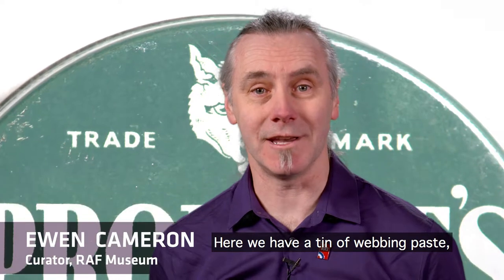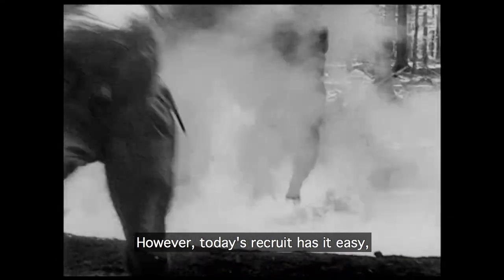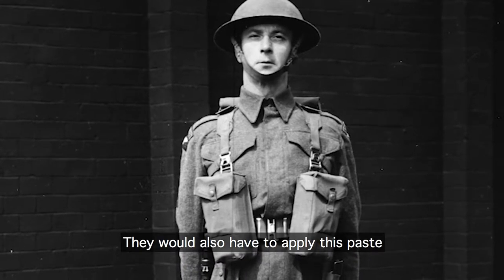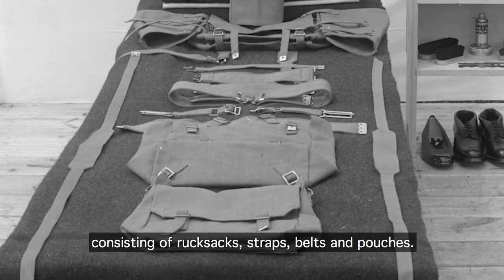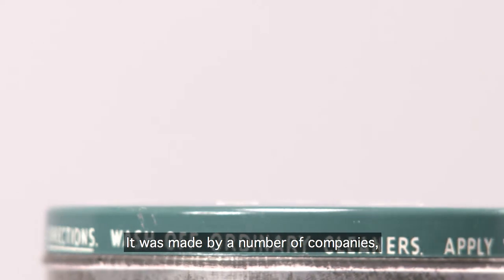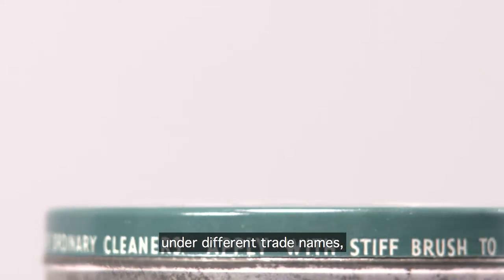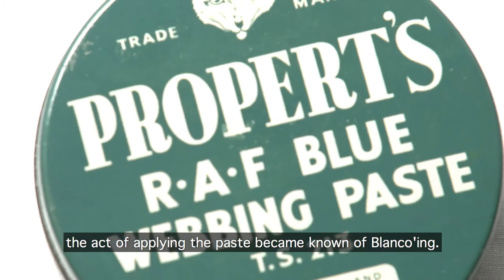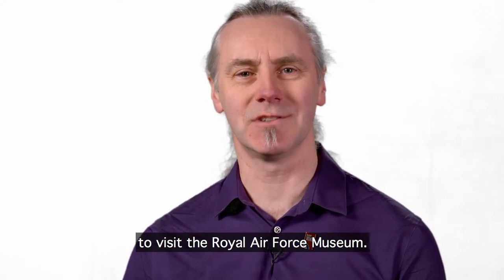Webbing Paste - one of the 100 reasons to visit the RAF Museum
A little tin of Webbing Cleaning Paste was an integral part of everyday life for every new RAF recruit and one which, if not used properly, could see said recruit up on a charge. View this video to find out what the verb ‘Blanco’ing' means.

‘RAF Stories: The First 100 Years 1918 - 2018’ is a new permanent exhibition at our London site, where you can find on display one of these infamous tins.

Just one of the 100 reasons to visit the RAF Museum.